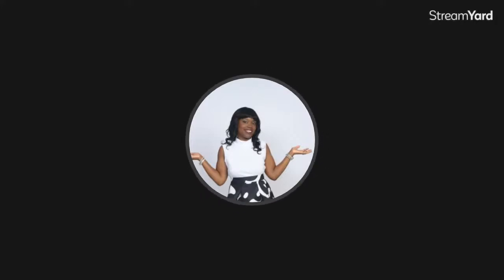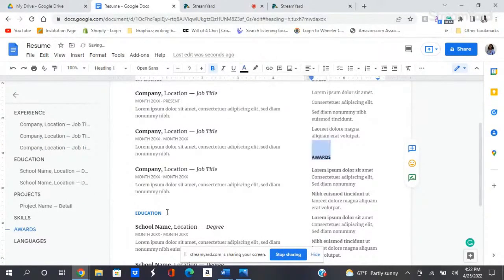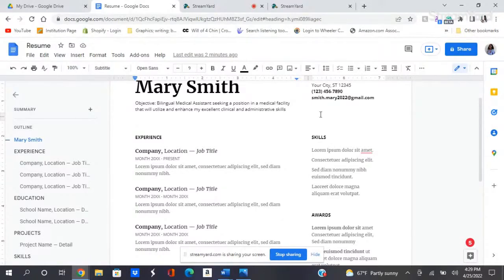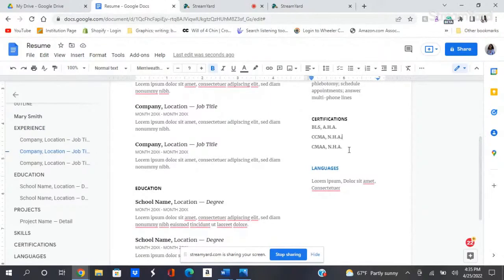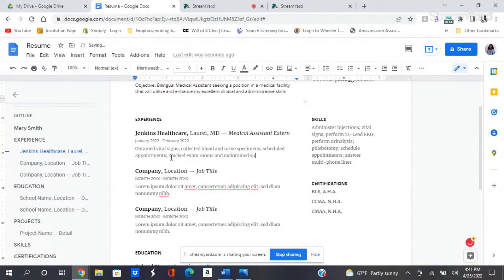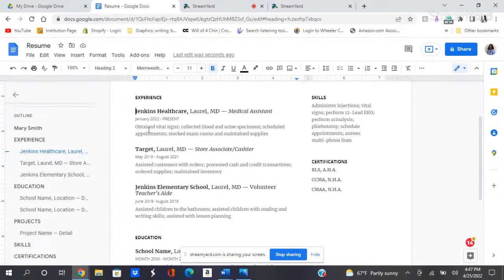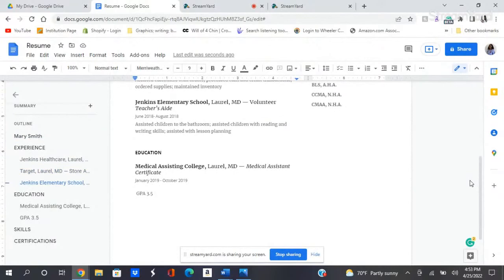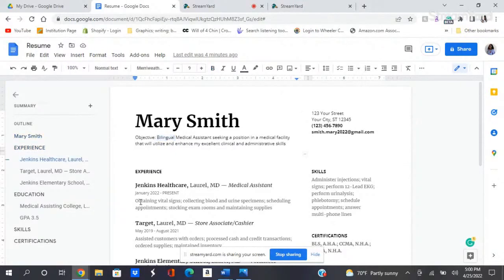HOW TO CREATE A RESUME | New Resume for a Medical Assistant | LIVE DEMO | Grab pen & paper!